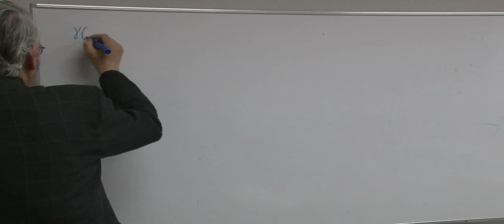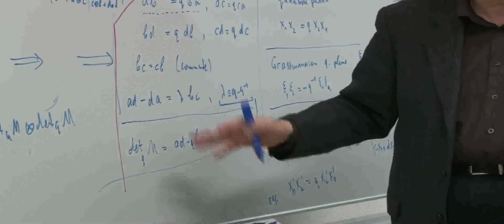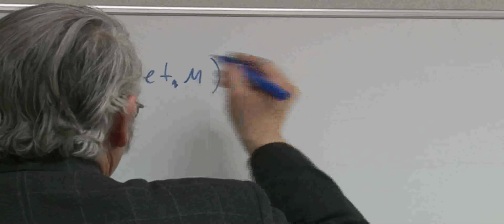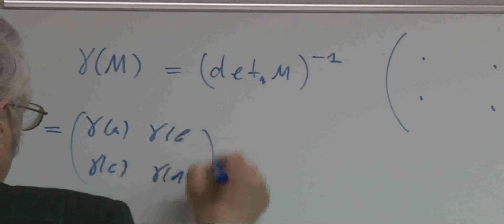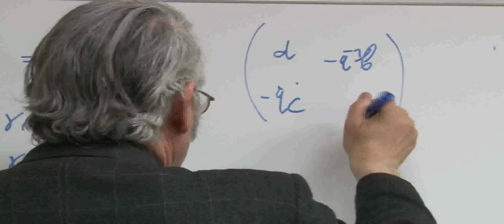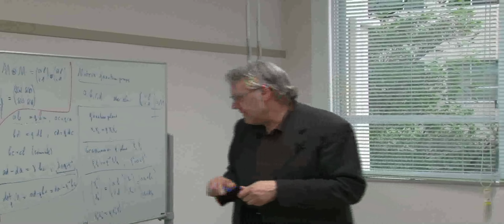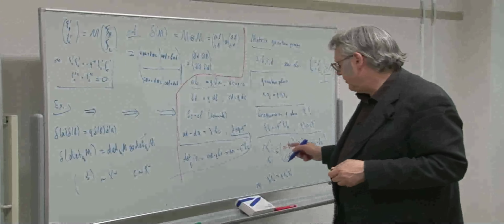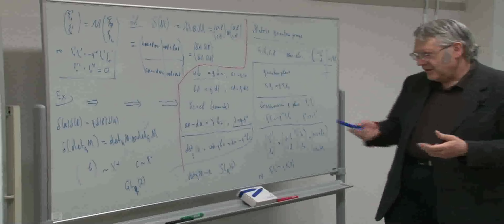Mathematics and Information Sciences Lecture#007_10/10